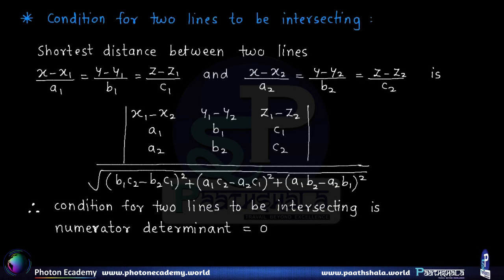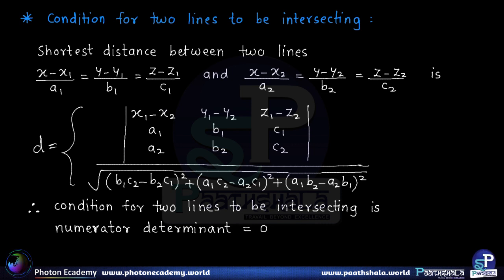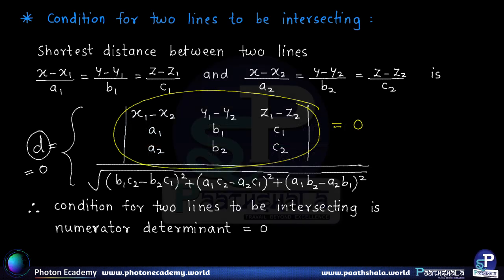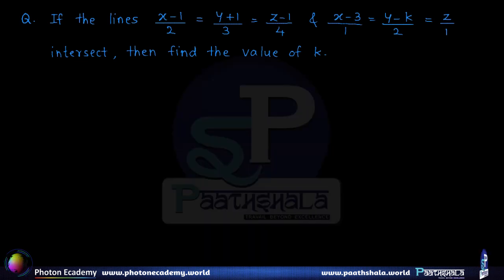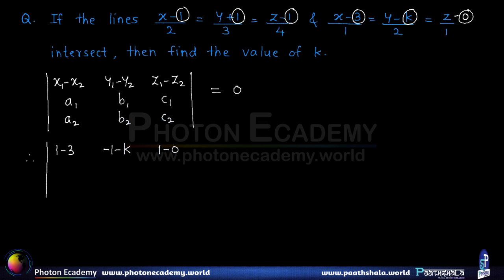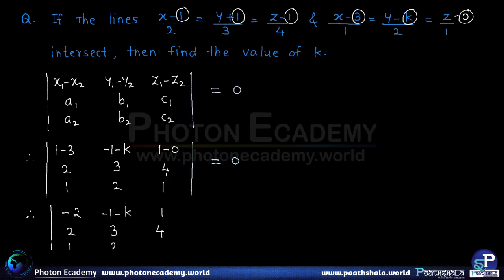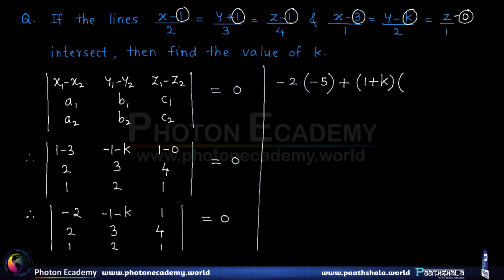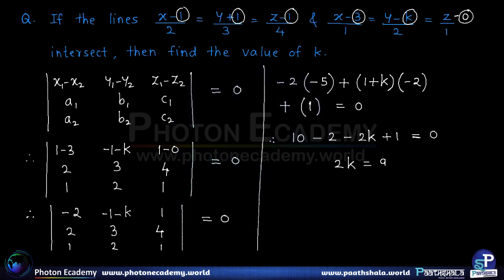Line in 3D Space 05 Condition for two lines to be intersecting | SBM sir